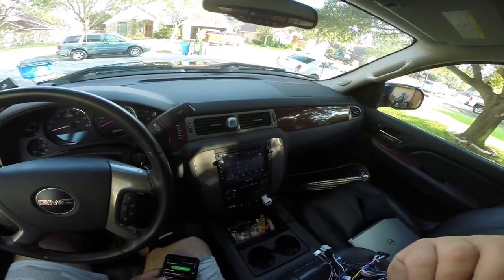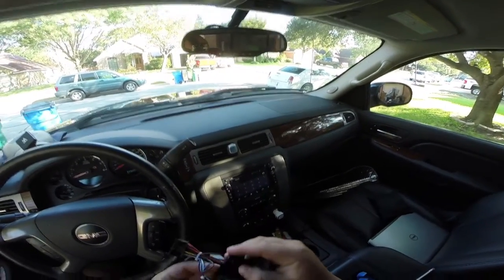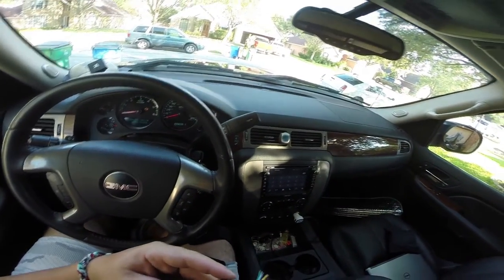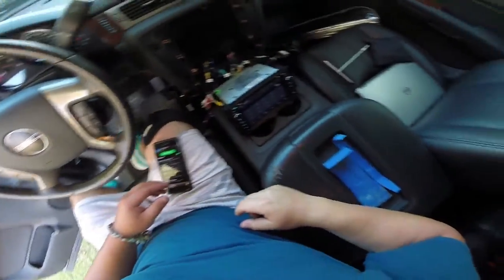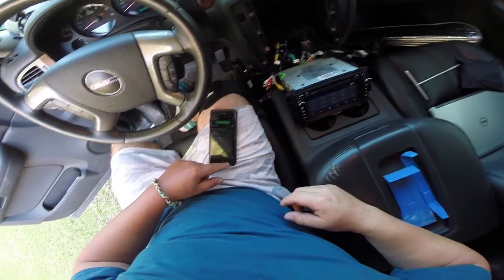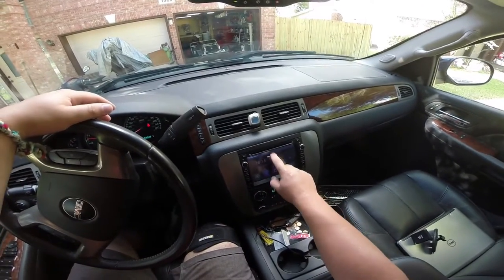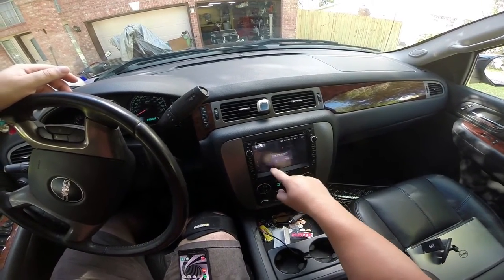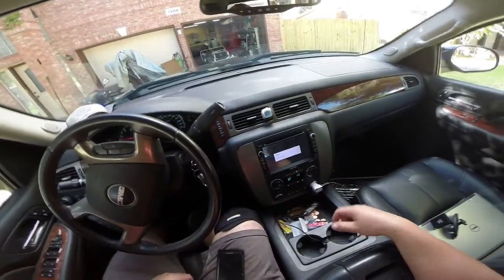EONON GA6180F Update